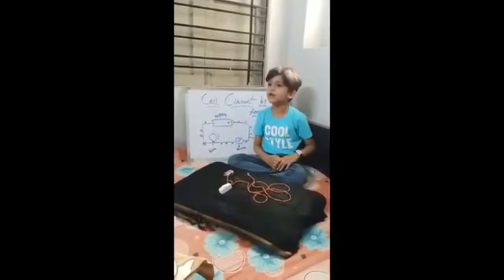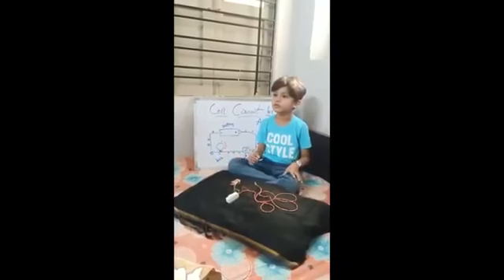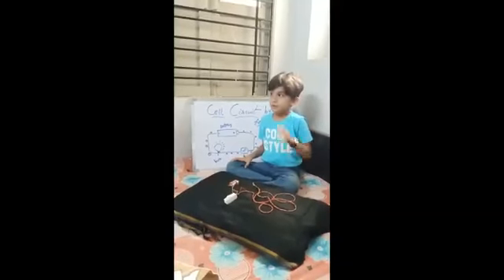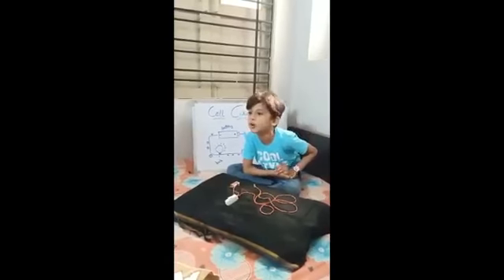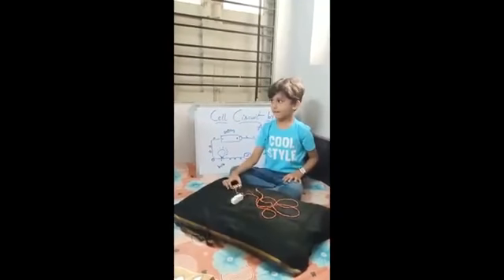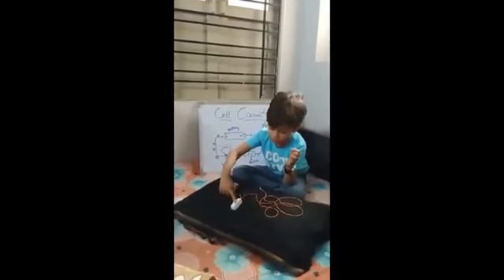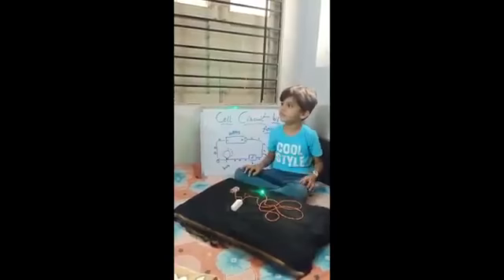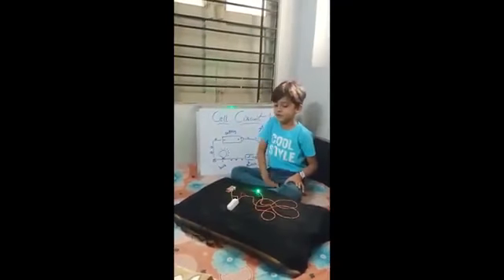Birla Open Minds Preschool Gachibowli Celebrated National Science Day